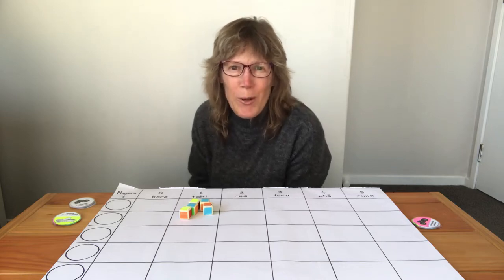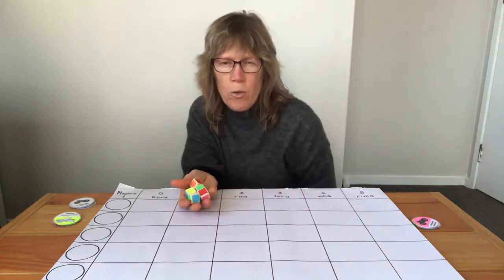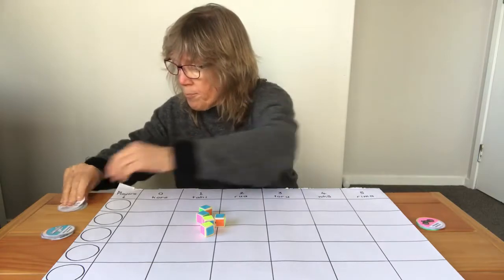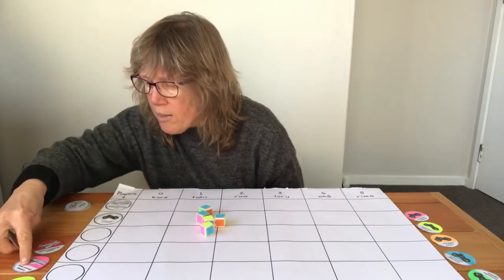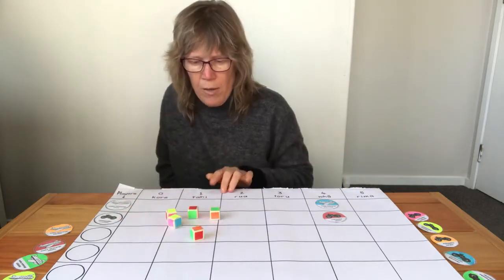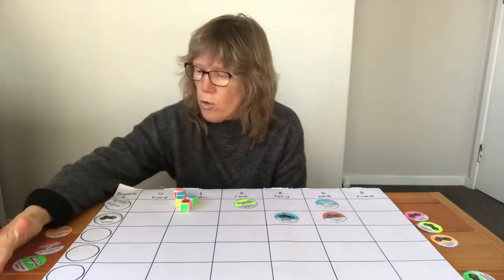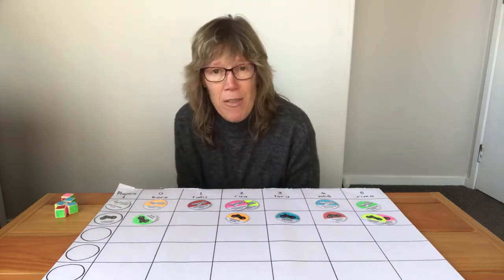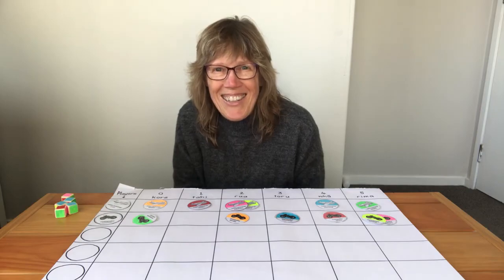Game for vehicles and colours in te reo Māori Sharon Holt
Many people want to find ways to use more Māori language. This video from Sharon Holt, Te Reo Singalong books author, will help you to start that journey.

To find more about the book mentioned in this video, go